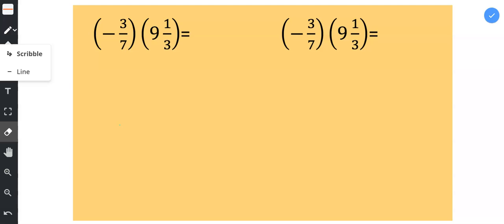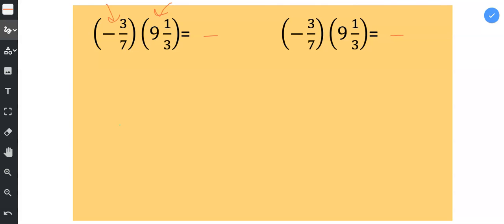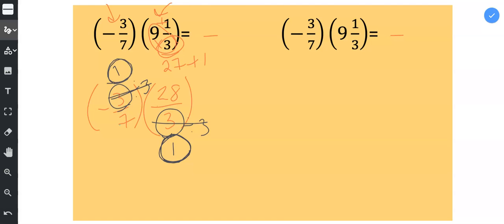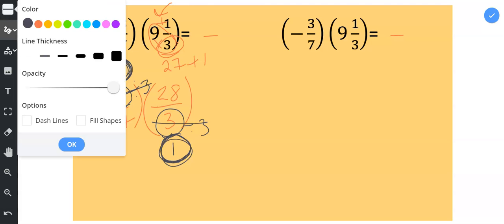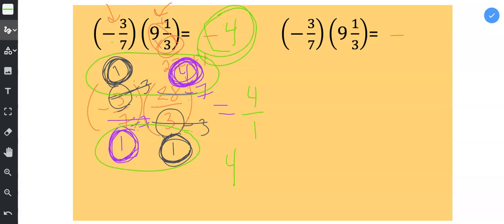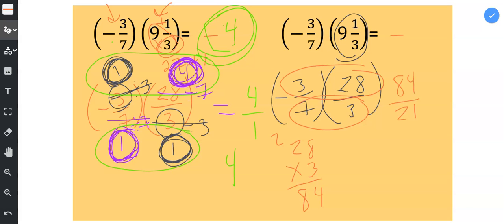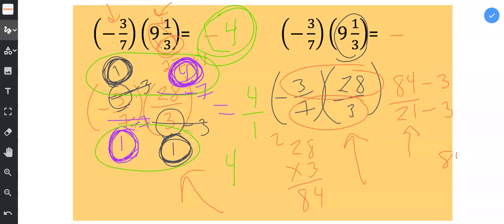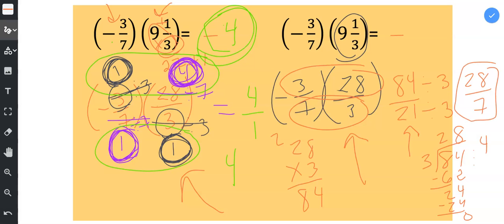Fraction Multiplication Involving Negatives Problem 3